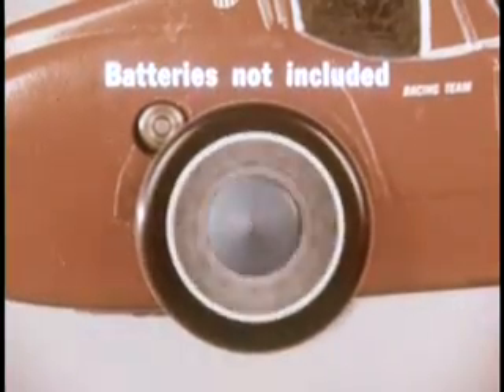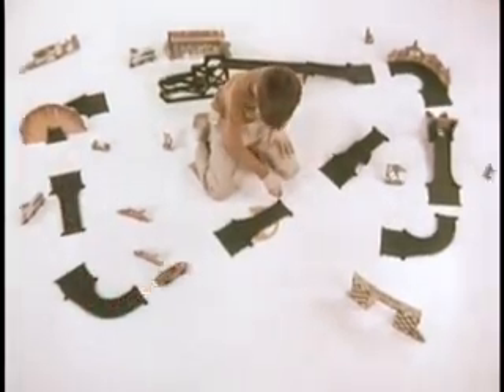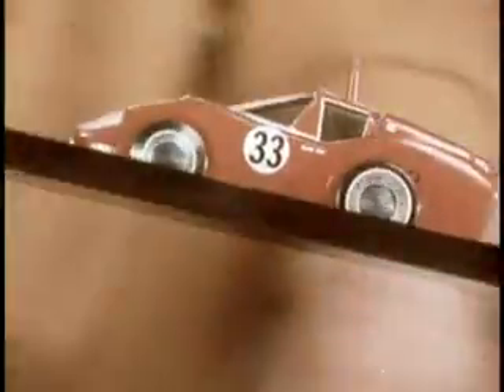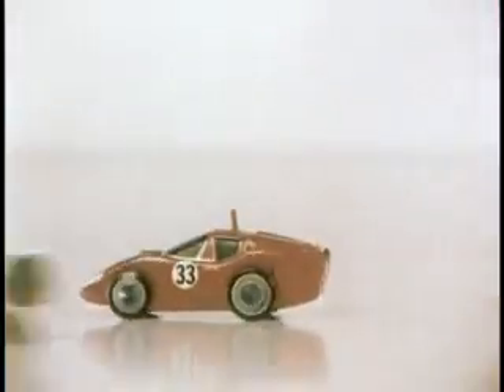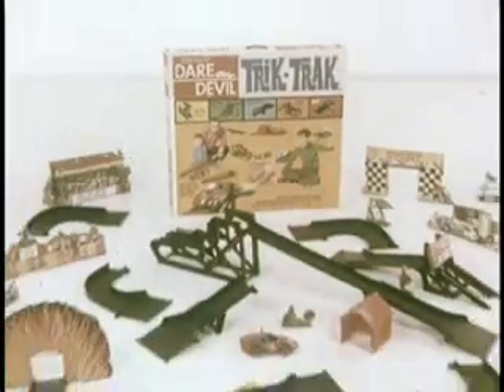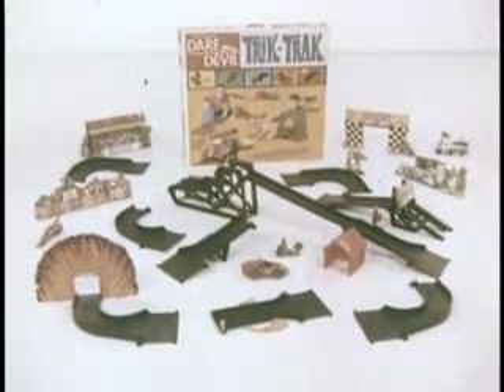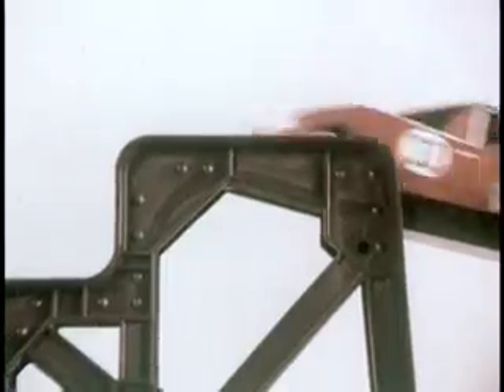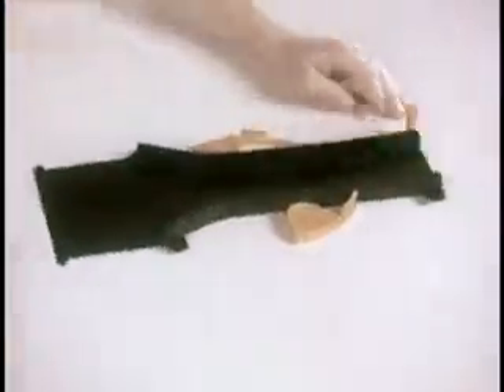trik trak Toy Car Commercial